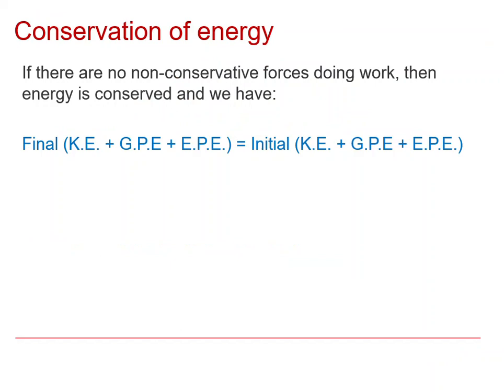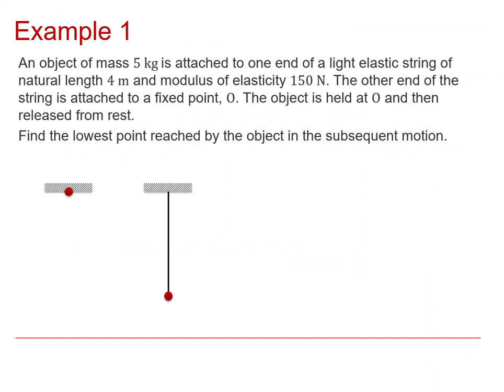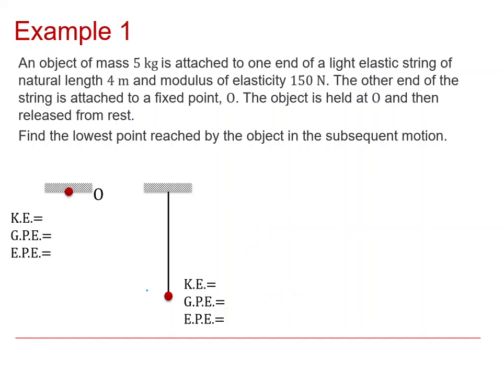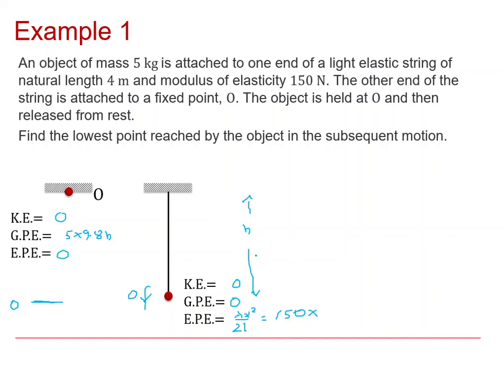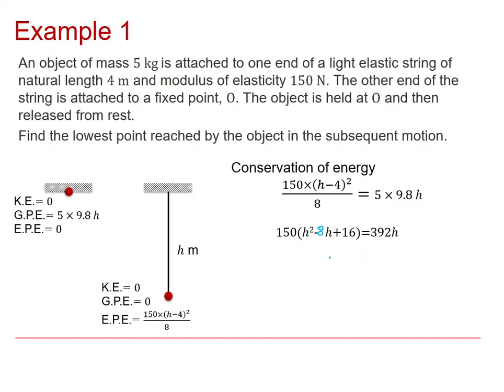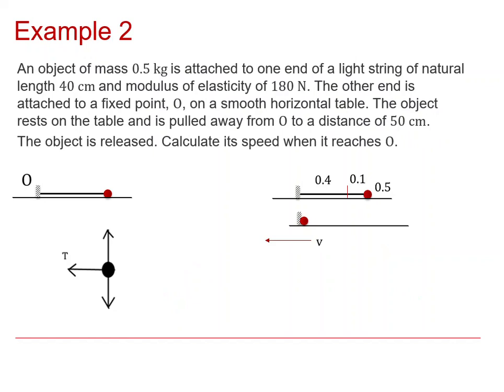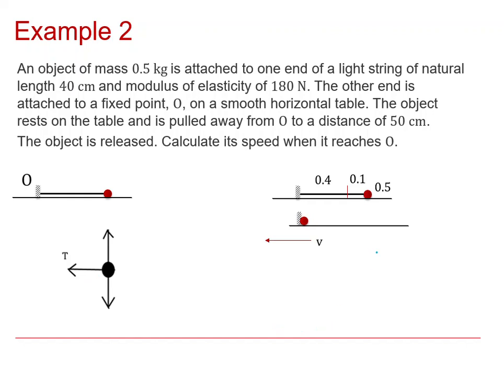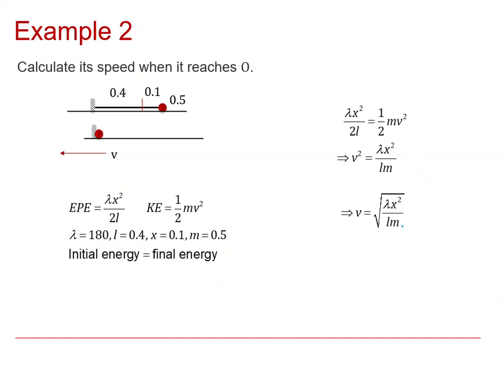OCR Mechanics: Work, energy & power 3-3